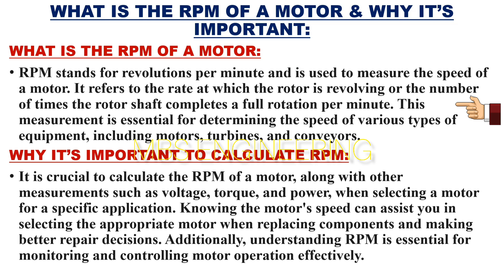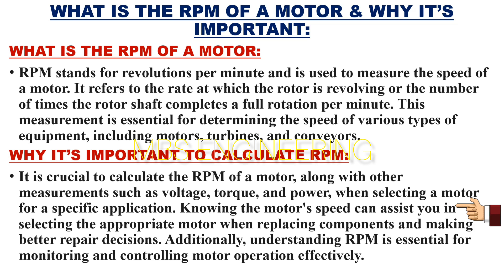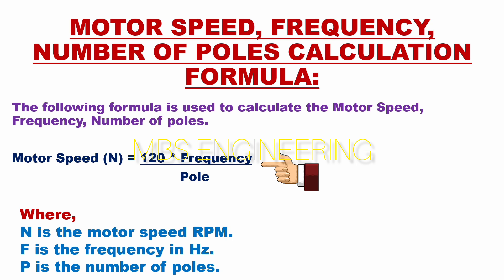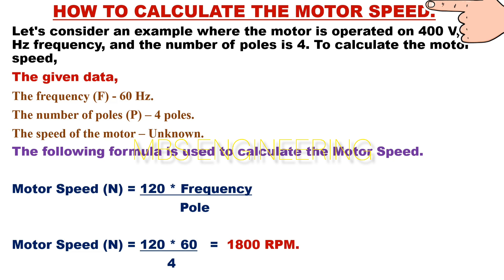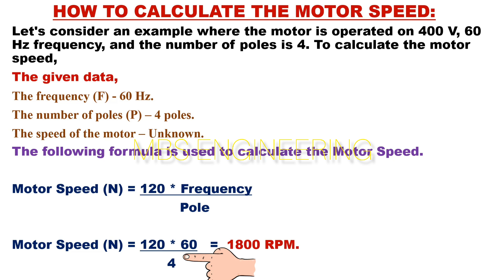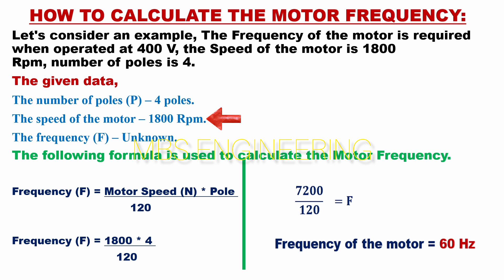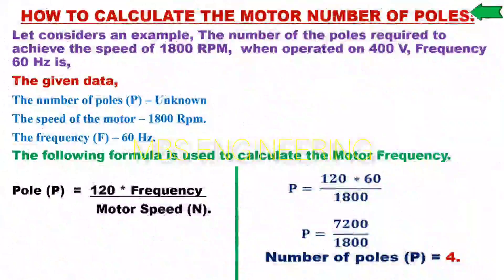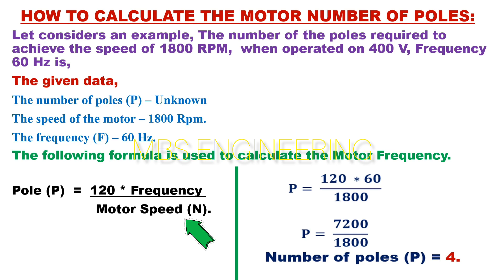MOTOR SPEED, FREQUENCY, NUMBER OF POLES CALCULATION / HOW TO CALCULATE THE SPEED / FREQUENCY / POLES